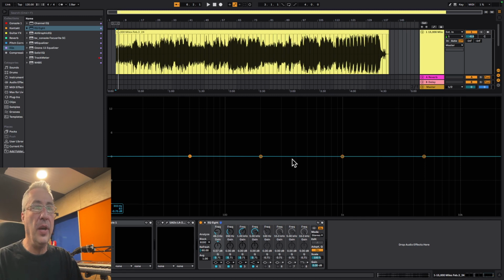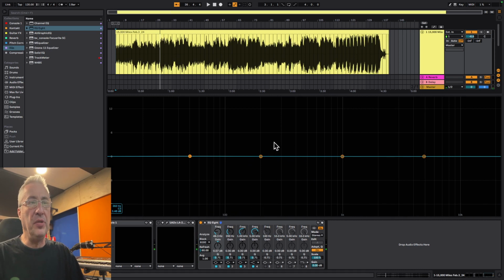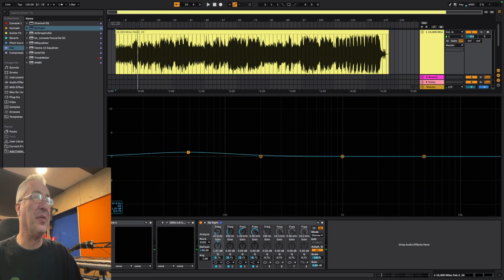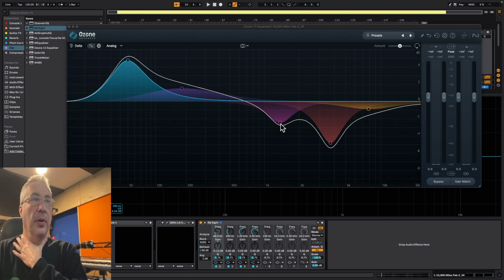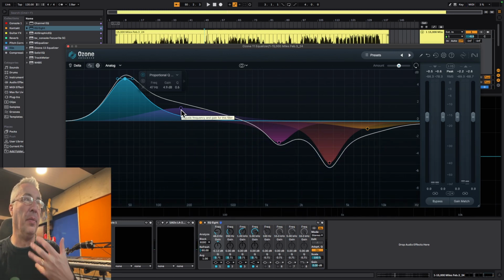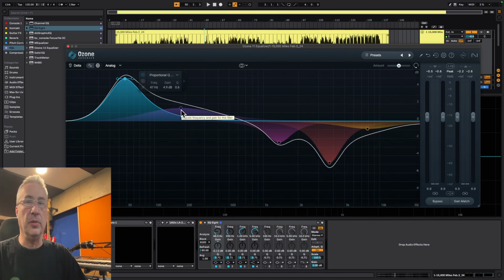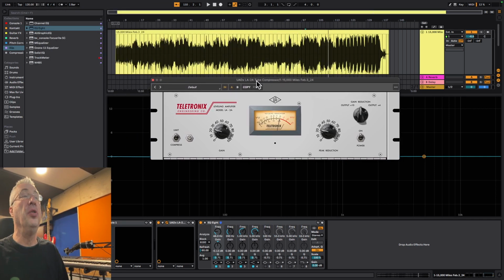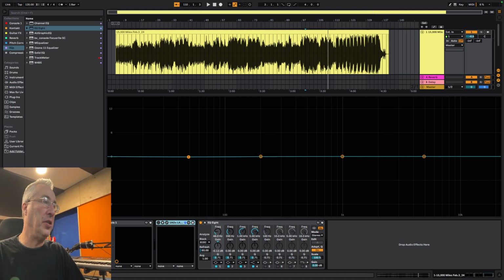Dave Higgs 15k Miles